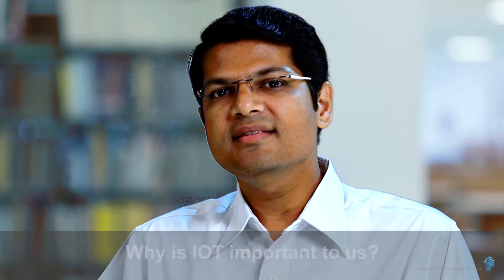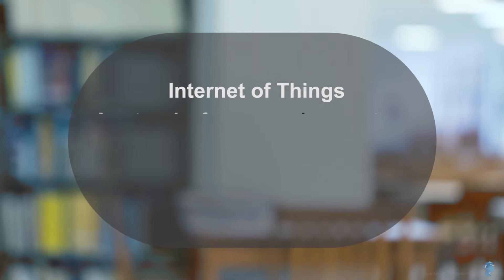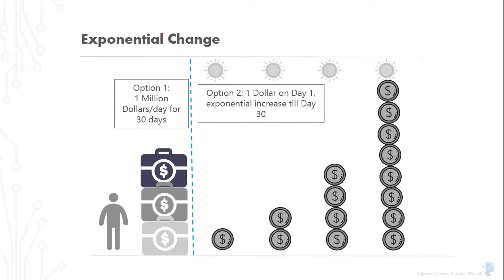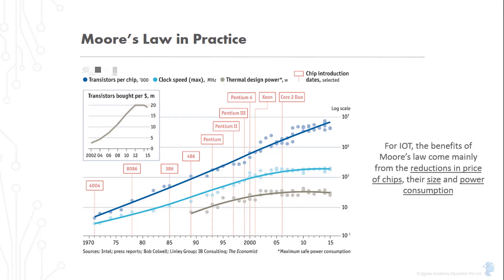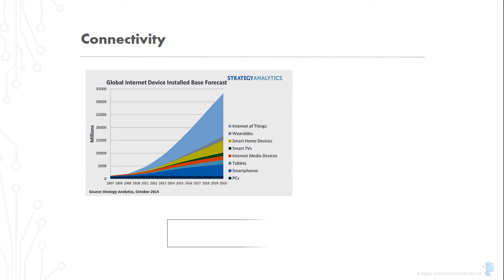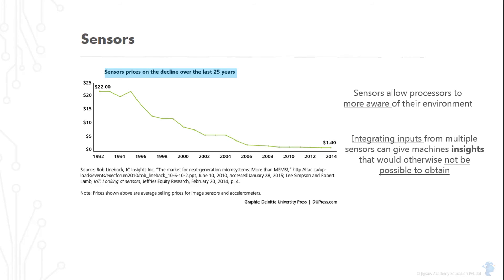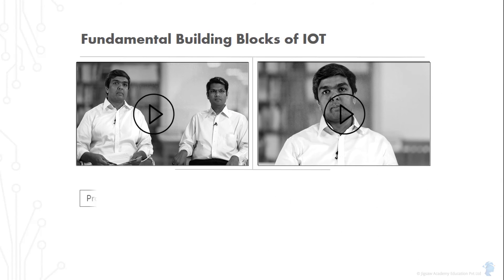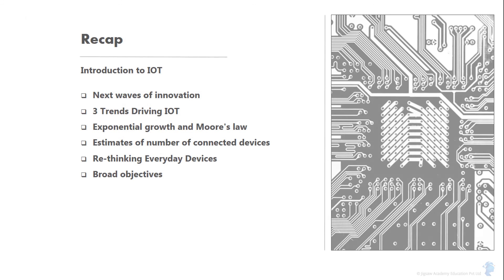Overview of IOT Professional Certification course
Creator of the IOT Professional Certification course Harishankar R. and Urmi Praikh, two Co-Founders at Klar Systems, gives a brief overview of what to expect in this course. They also provide a simple introduction of what constitutes Internet Of Things.